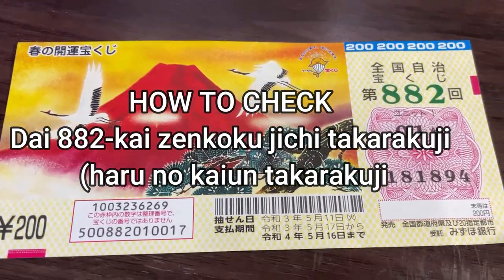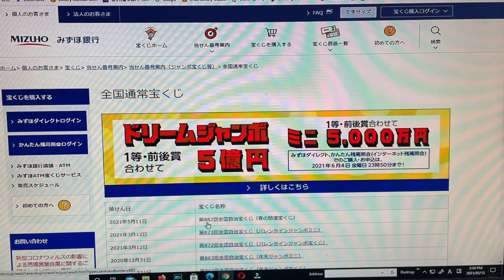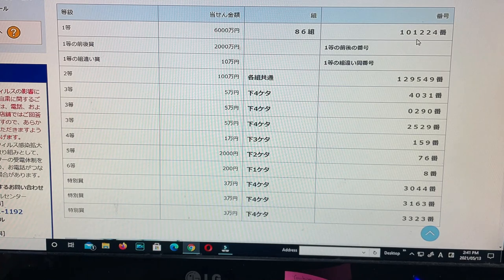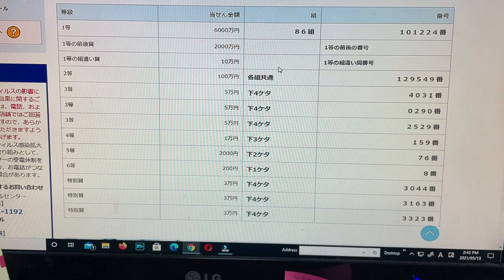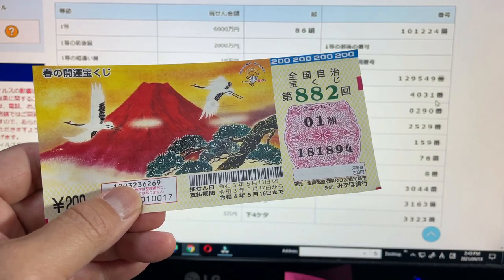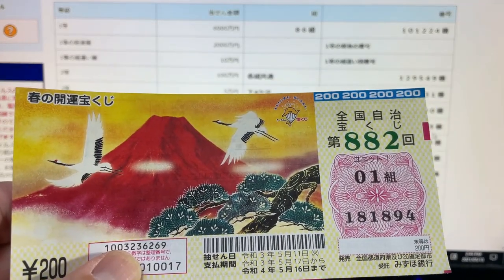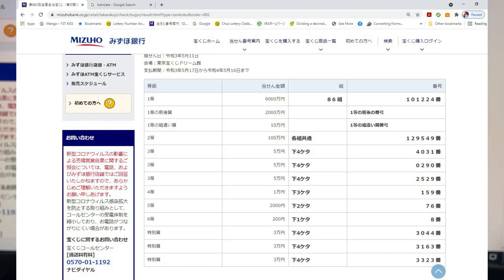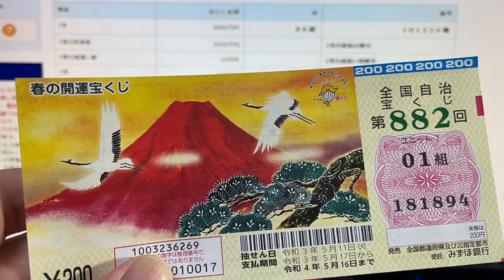How to check Spring Takarakuji 882